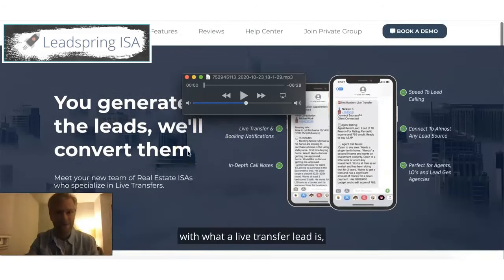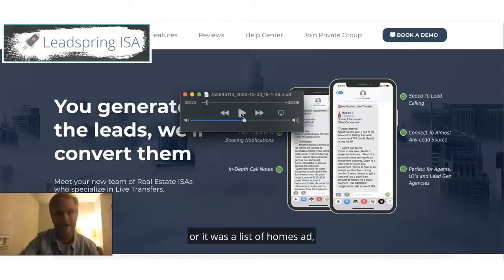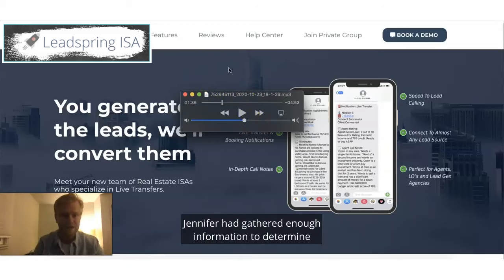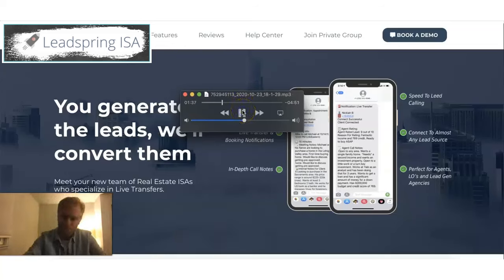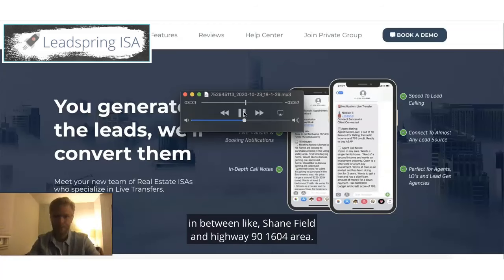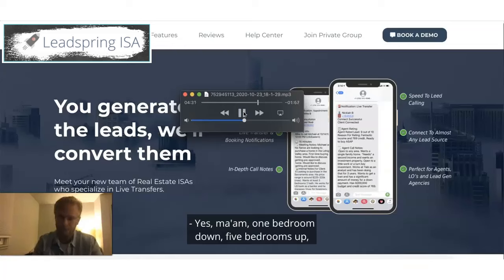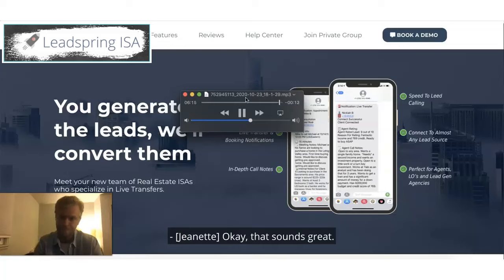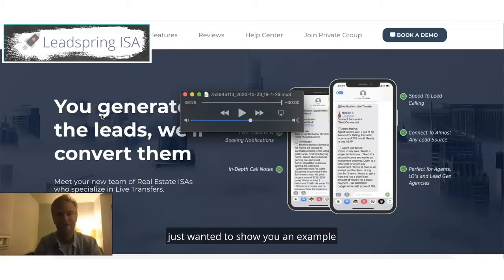Jennifer Call Breakdown